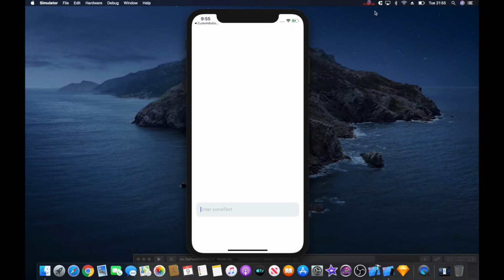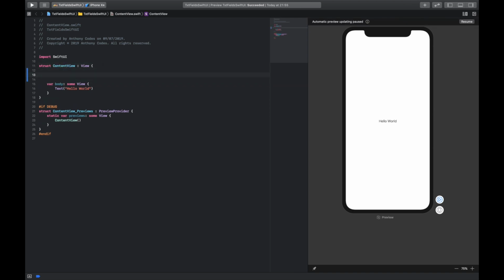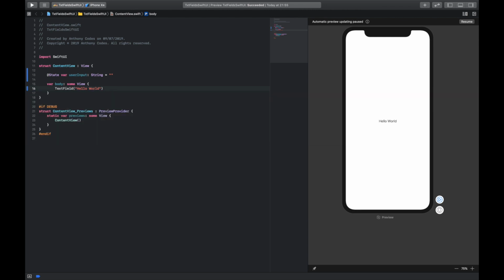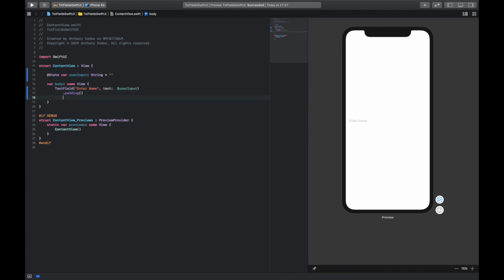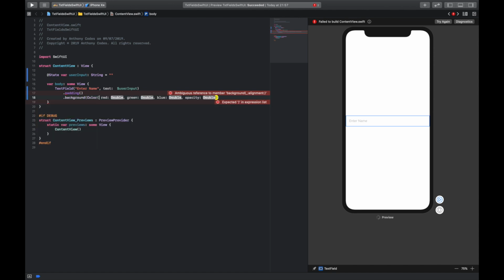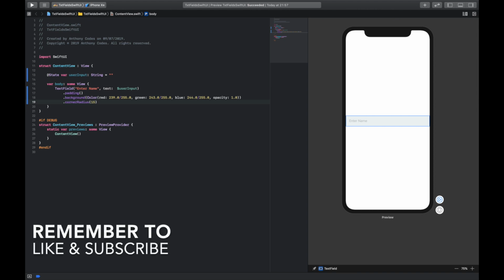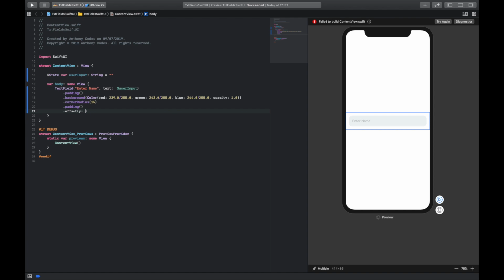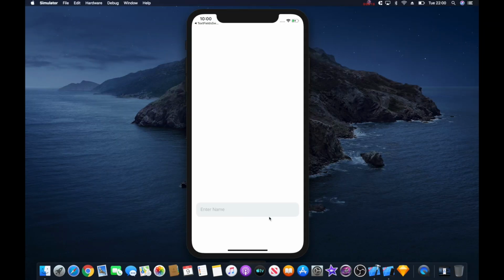SwiftUI Tutorial - How to Create TextFields using Xcode 11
Hello and welcome in todays video we are going to be creating some simple Text Fields in SwiftUI. This is every basic  SwiftUI.

We are going to use VStack, Spacers and Text in our view to display the TextField on the bottom of our View.

I hope you enjoy this tutorial on TextFields with SwiftUI.

-- Stay Creative -- Let's Crush It 👊

Contribute to my channel and help me go full time on YOUTUBE! I want to make more iOS tutorials for you guy! 👍